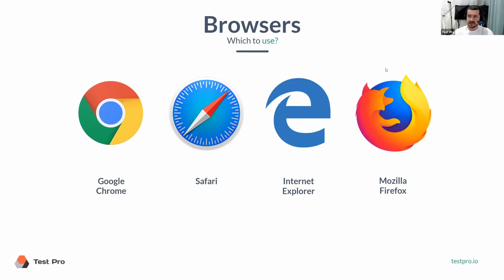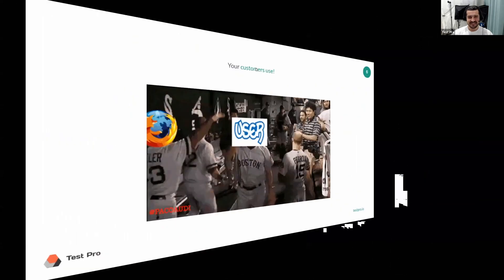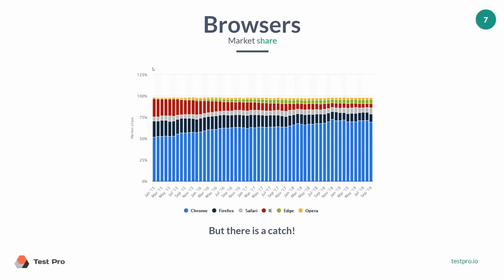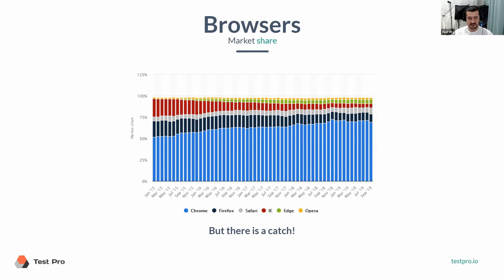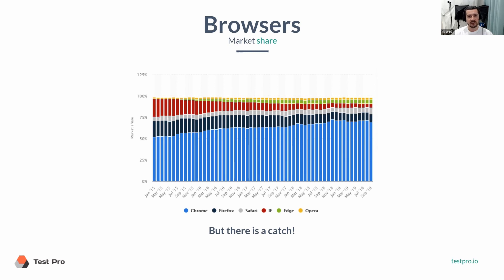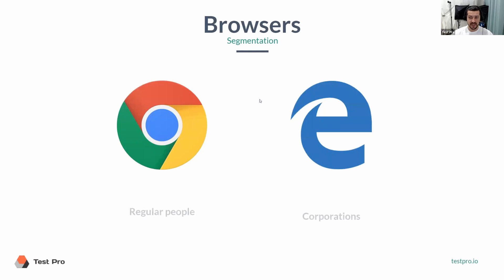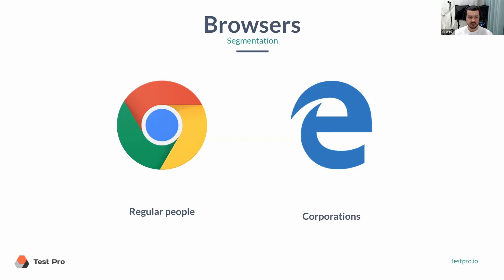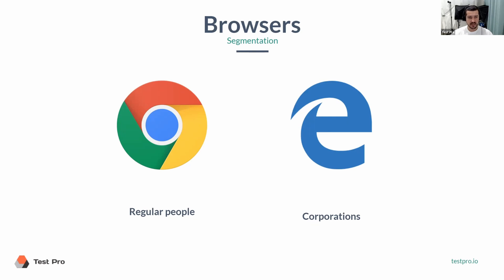Which browsers to test on?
Which browsers to test on? by Denis Platonov, Co-founder of Test Pro